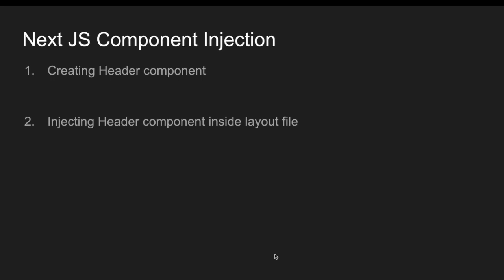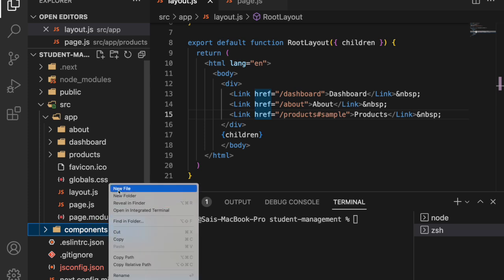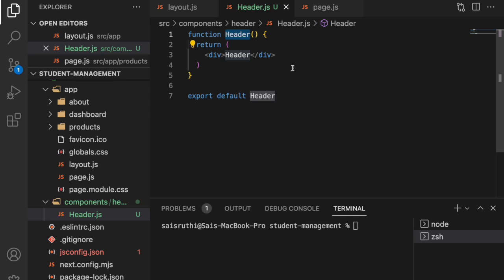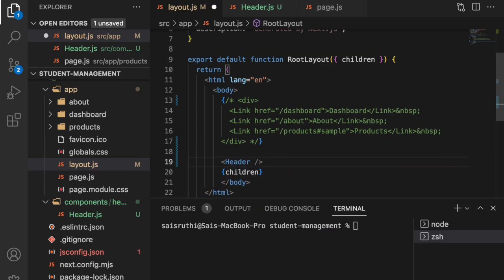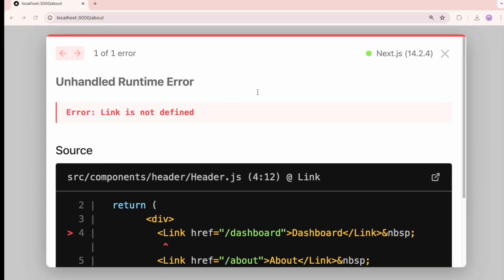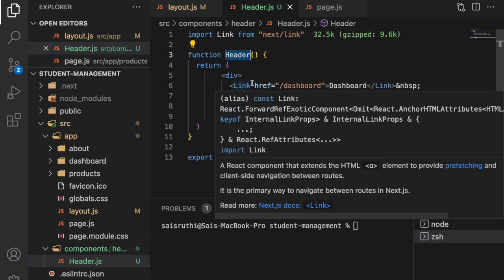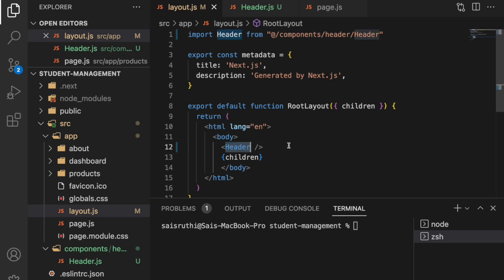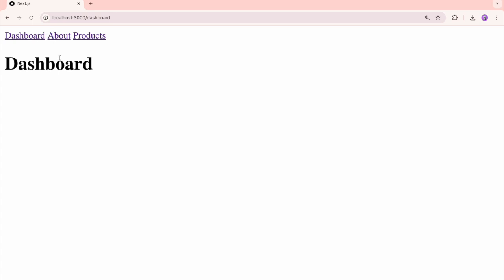Component Injection in Next JS | Mastering Next JS | Next JS Tutorials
Summary
This video demonstrates how to inject React components into Next.js layouts. The speaker explains how to create a header component and use it within the `layout.js` file. The video highlights how Next.js renders components server-side, improving SEO.

Highlights
- 🖥️ The video guides viewers through creating a header component within a dedicated `components` folder, adhering to Next.js best practices.
- 📥 The speaker demonstrates how to import and use the header component as an HTML tag within the `layout.js` file.
- 🔍 The video emphasizes the server-side rendering nature of Next.js, showing how components are rendered as HTML on the server for better SEO.
- 🧭 The speaker discusses the importance of adding CSS for active state highlighting in navigation links.
- 🎨 The video briefly introduces the concept of CSS styling in Next.js, setting the stage for further exploration.

Playlist links